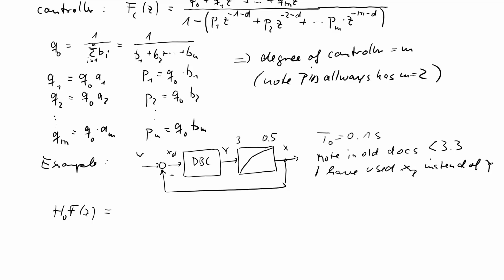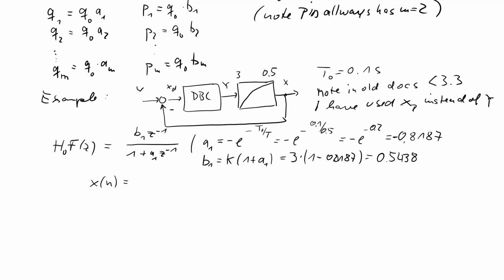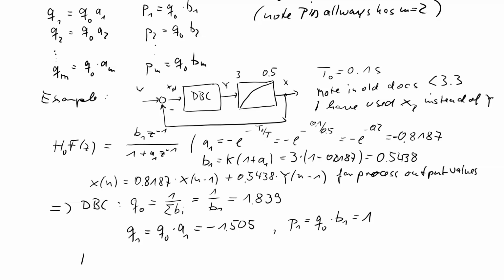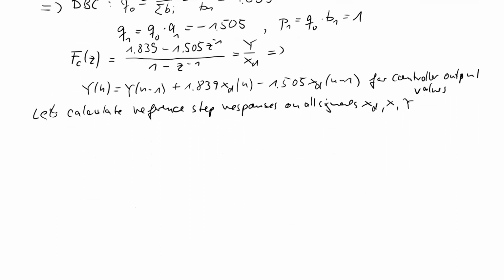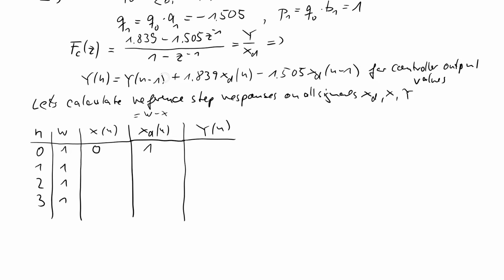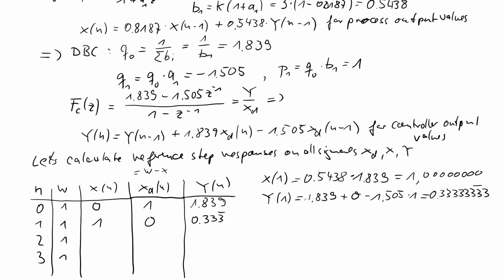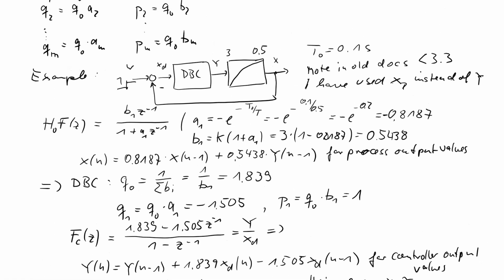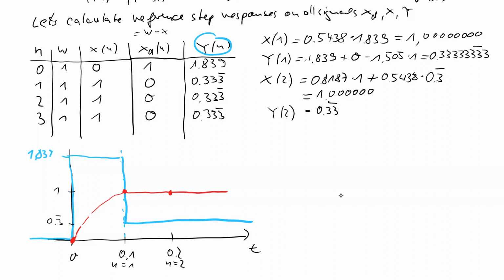CSII 37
DBC with PT1 example